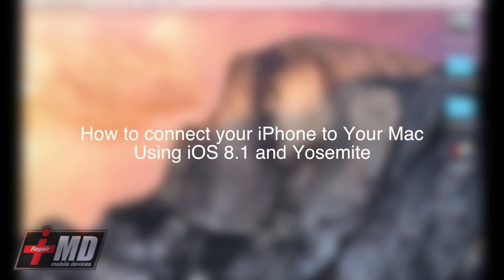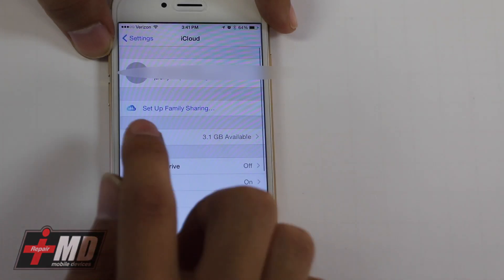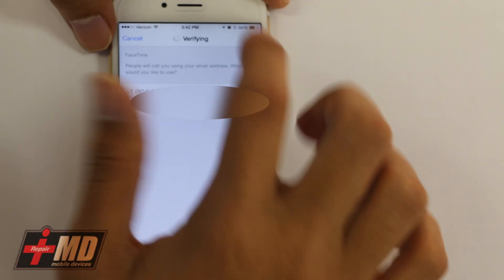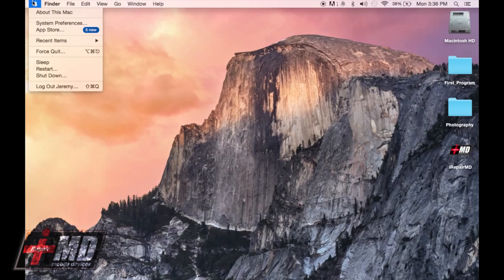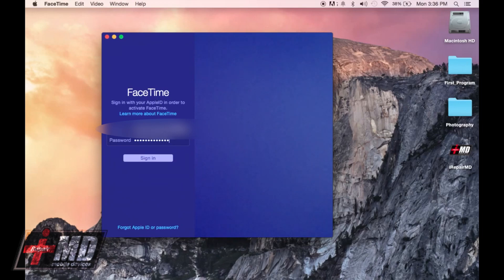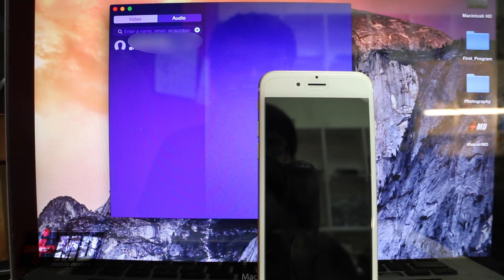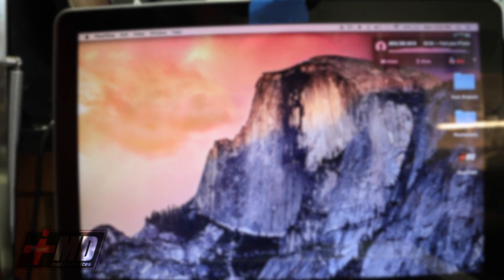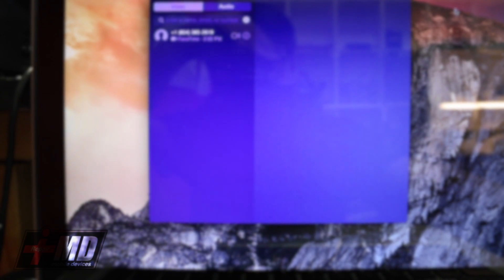Make and Receive Phone Calls on your Mac. Step by Step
How to connect your iPhone to your Mac using iOS 8.1 and Yosemite so you can make phone calls right onto your desktop!